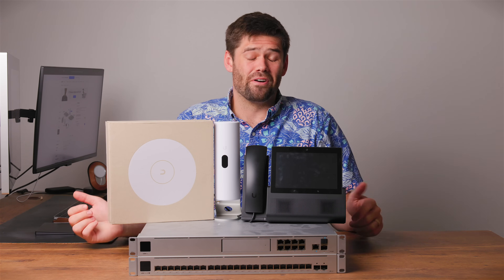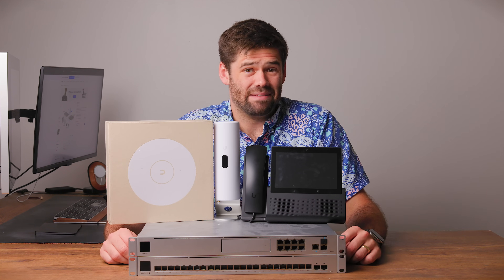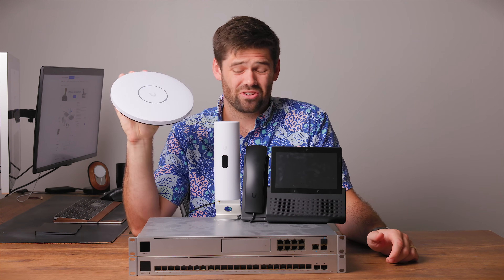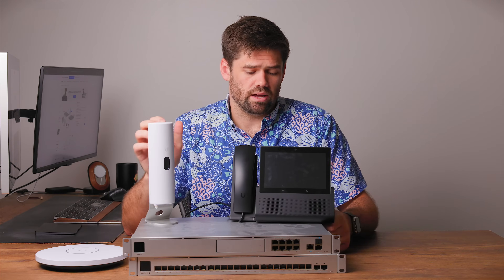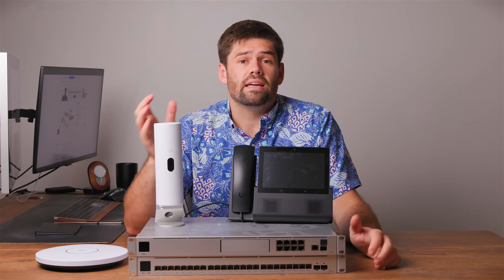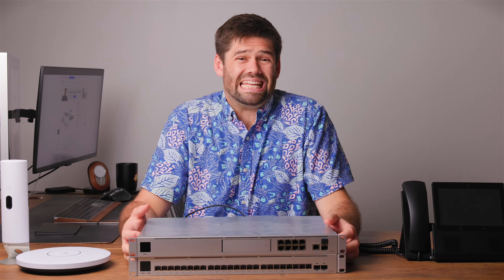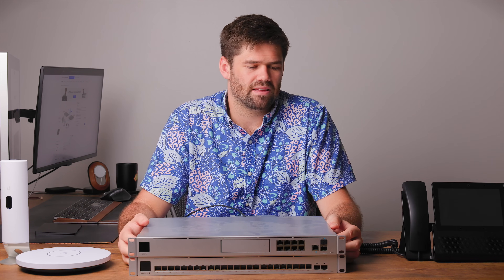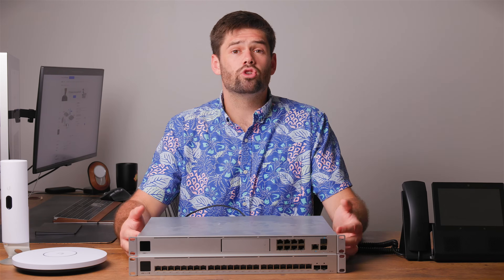UniFi Office Upgrades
Stop leaving yourself vulnerable to data breaches and brokers.